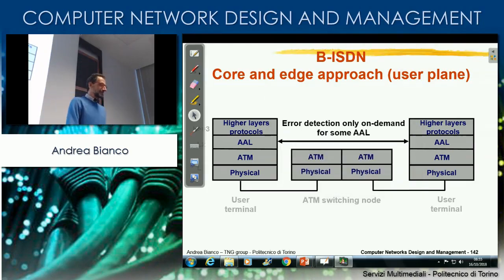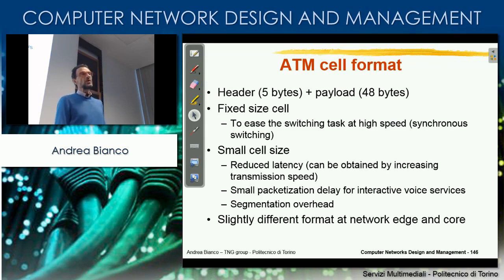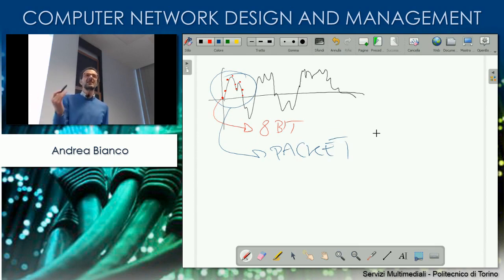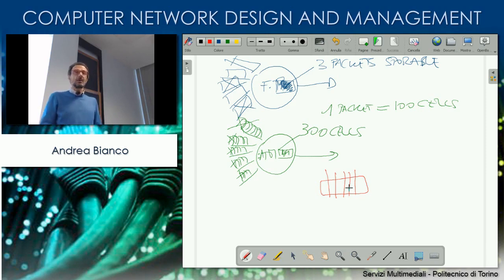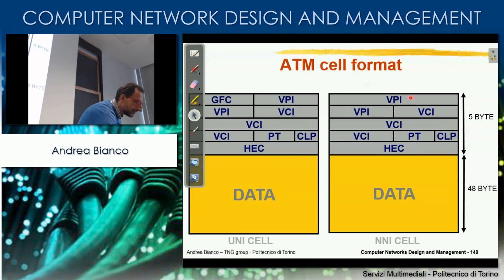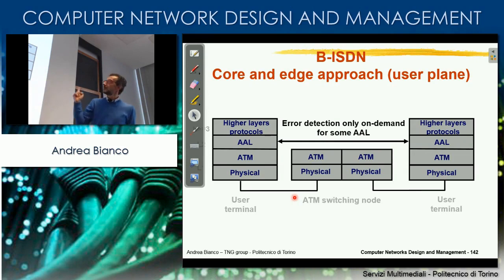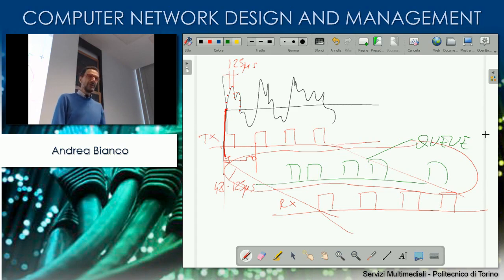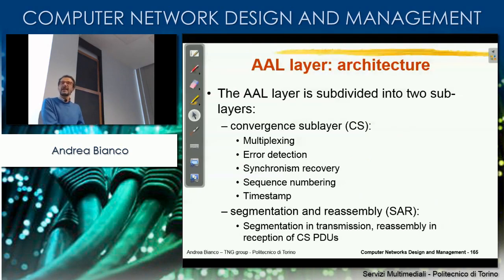Computer network design and management lez 10